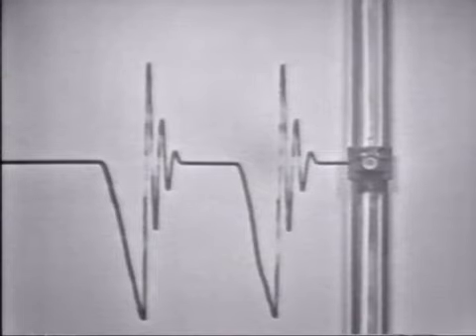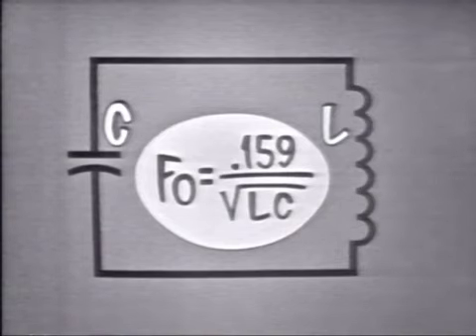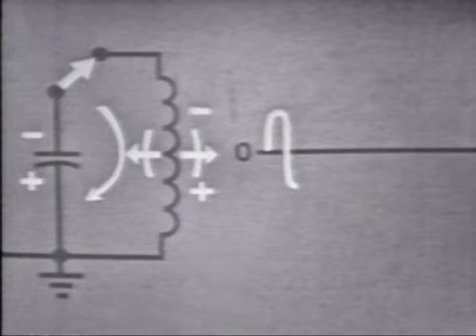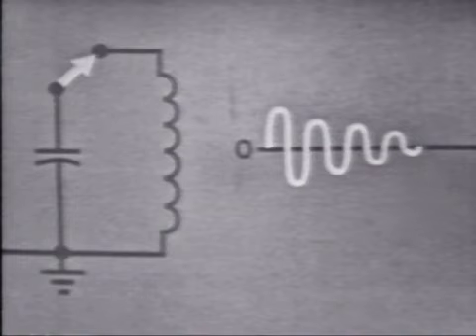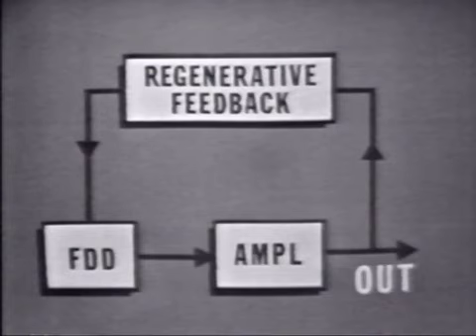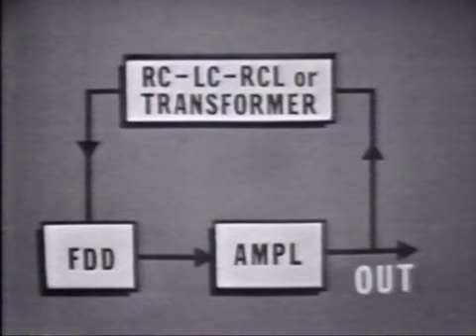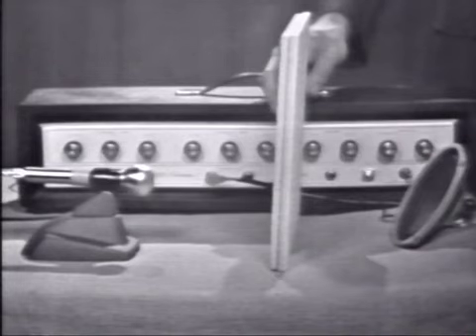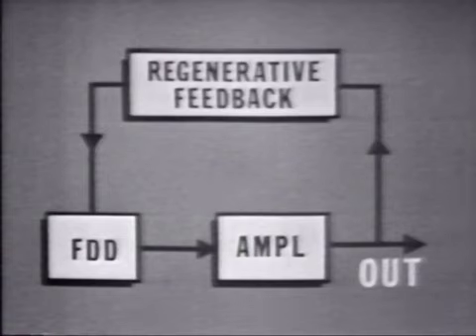ELECTRICITY INTRODUCTION TO LC OSCILLATORS